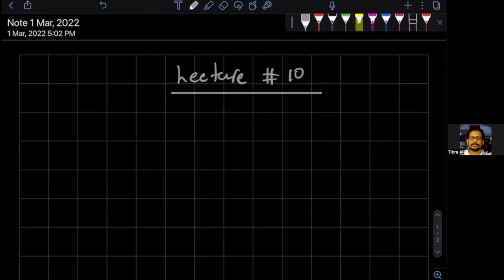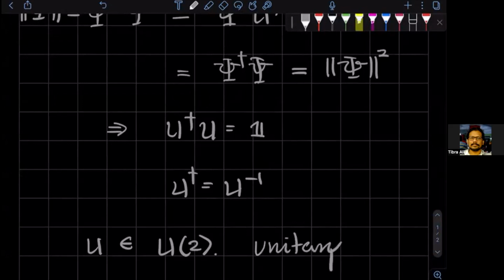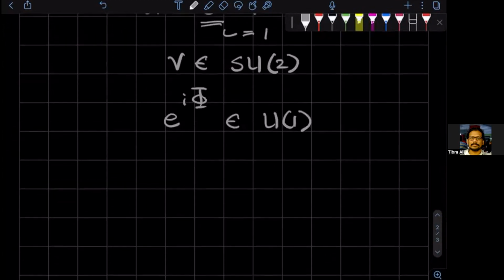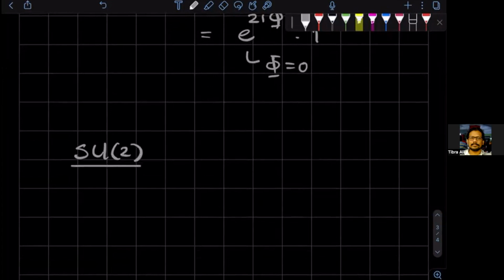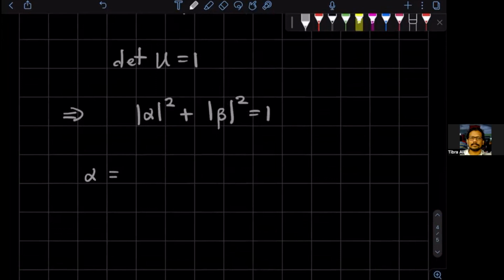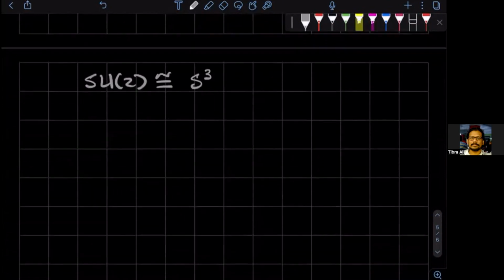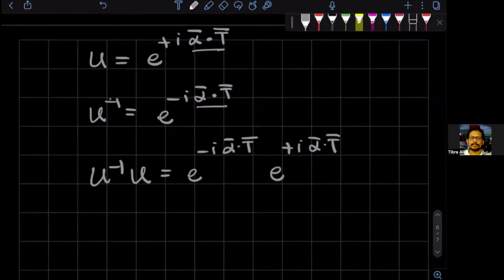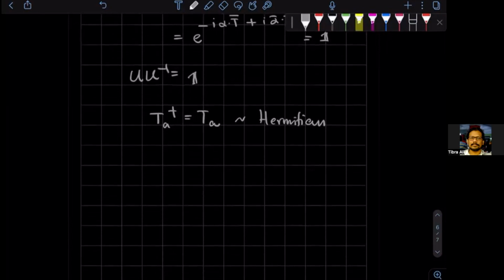Group Theory L10V1: SU(2) Review